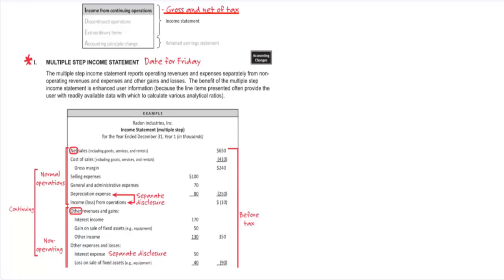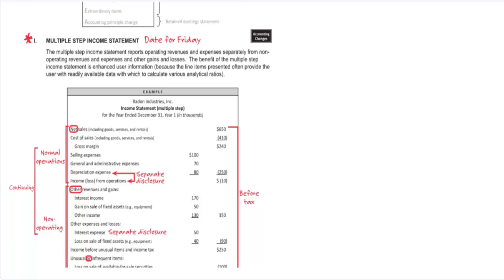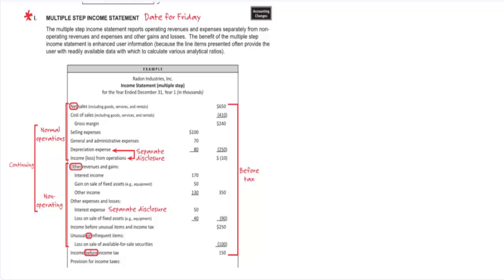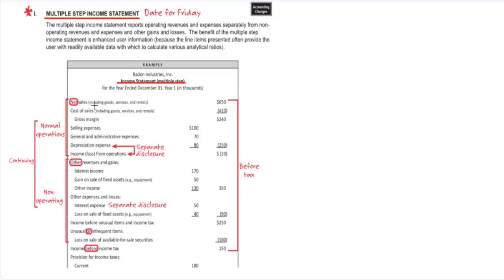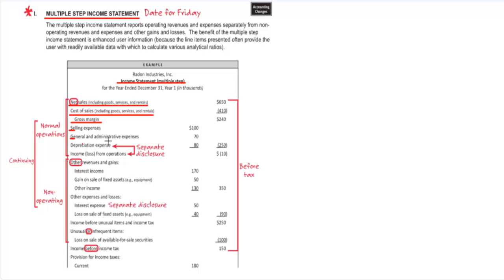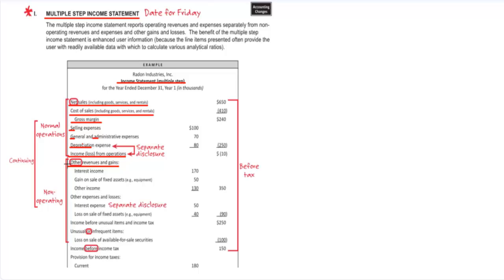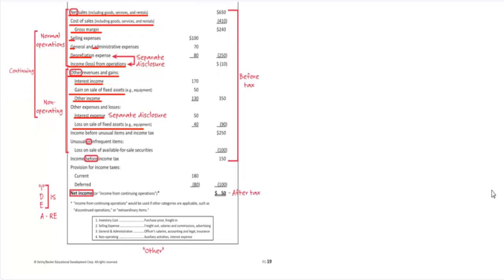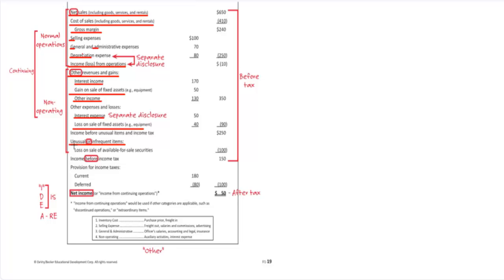CPA : Multiple Step Income Statement.